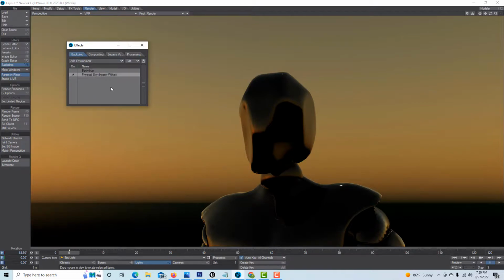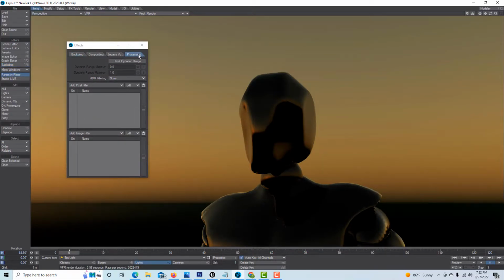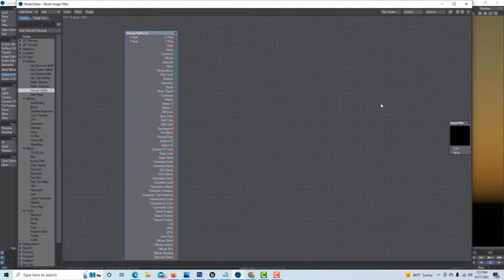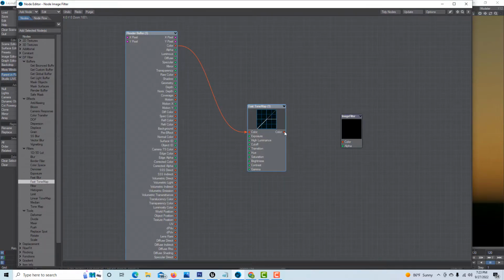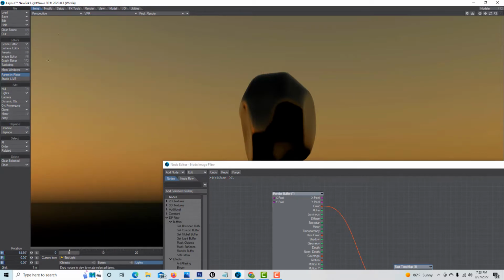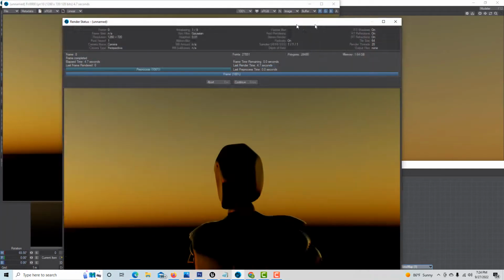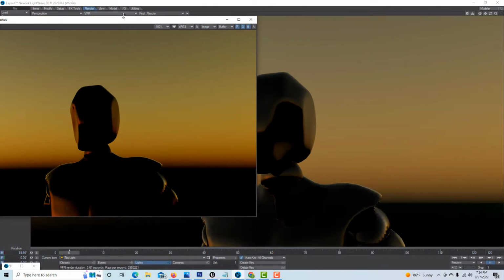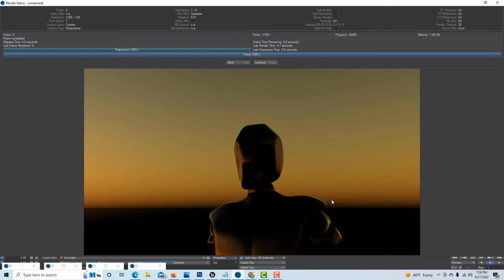Film Look in LightWave 3D using the DP Filter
Quick look at the Fast Film Tone node in the DP filter.